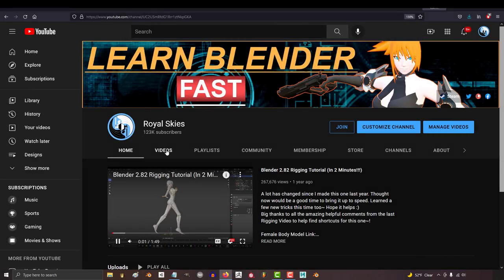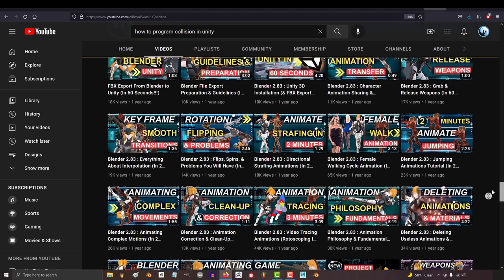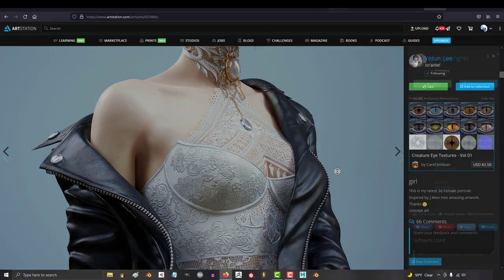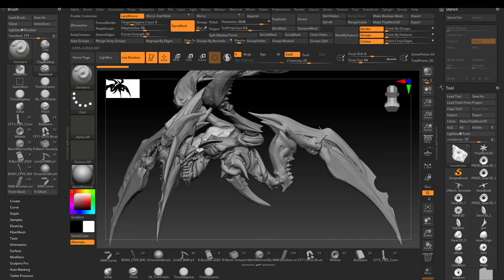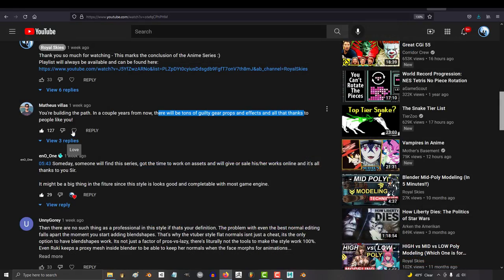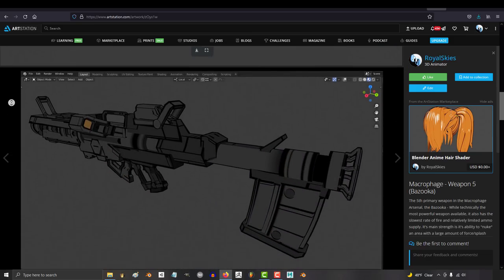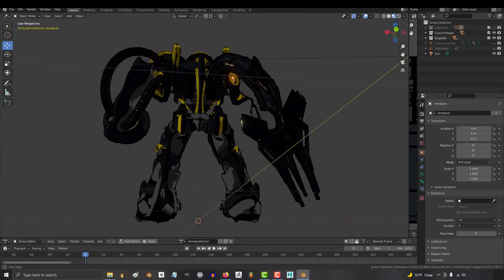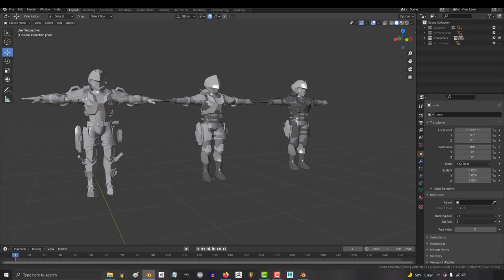My Mission & Future Channel-Plans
Today I wanted to take a second to welcome all the new faces and properly introduce the purpose of this channel, as well as my goals and aspirations for the future - There's a lot going on, so here's a bit of a the plan we have going forward :)